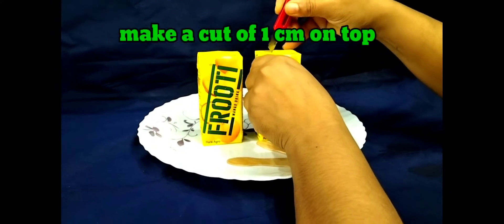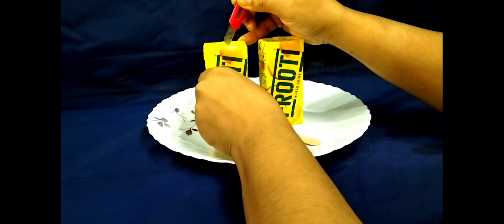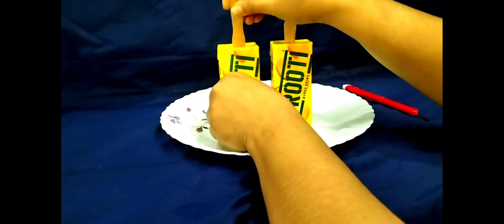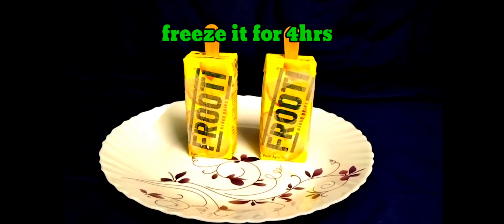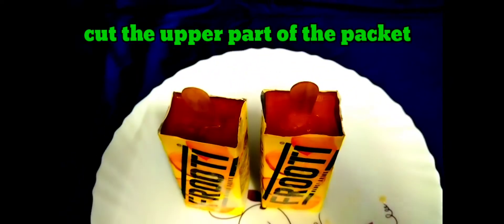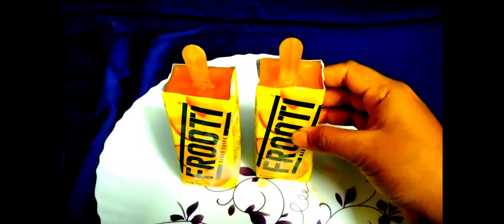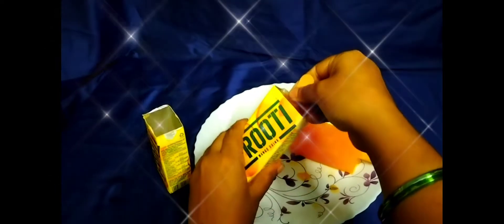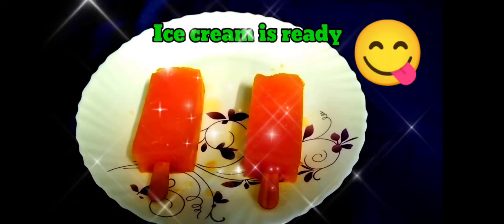Make tasty mango ice-cream at home | 2 step mango ice-cream | Popsicles without any mould